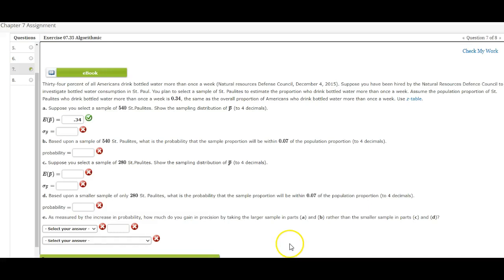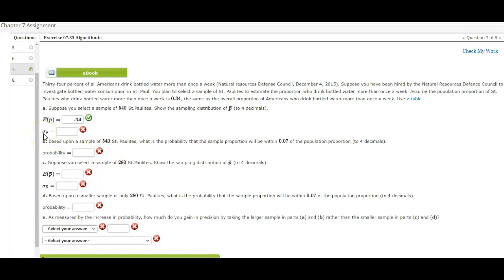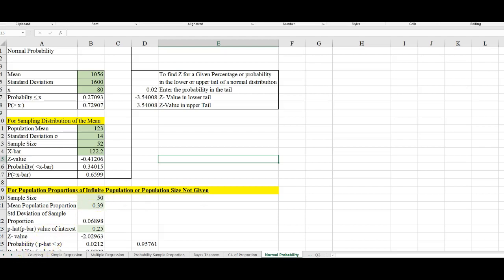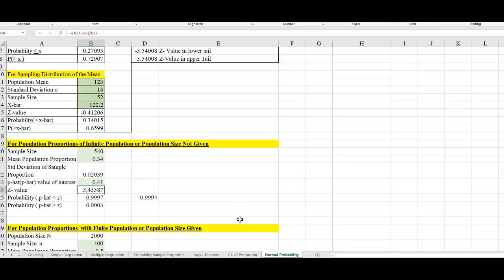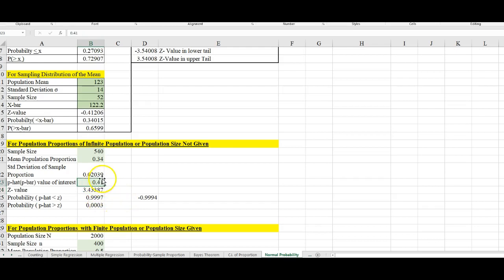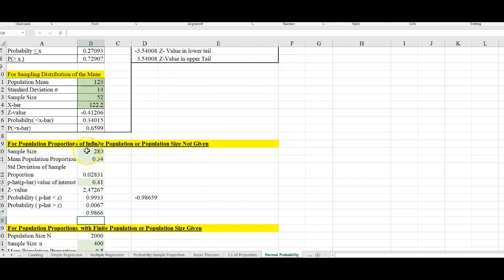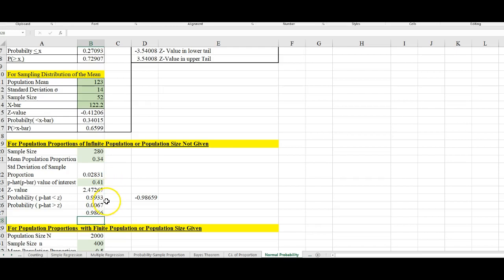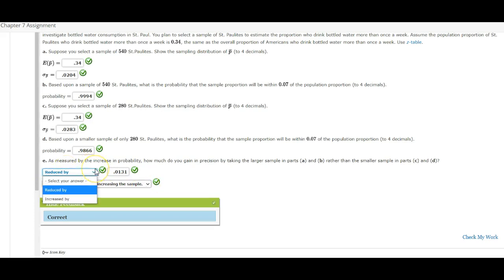Nornal Probability of Proportion Ch7 Problem 7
Example of how to calculate the Normal Probability of a Proportion.